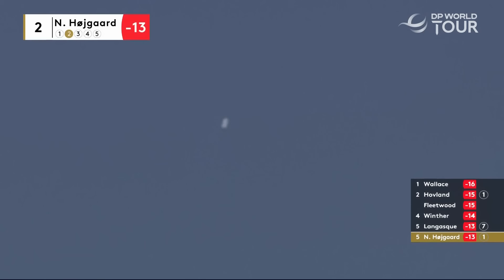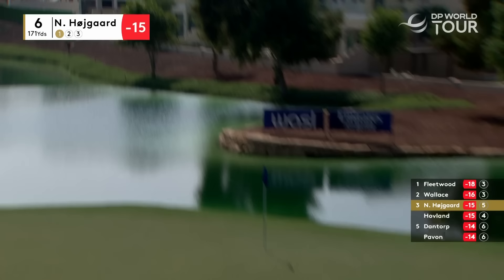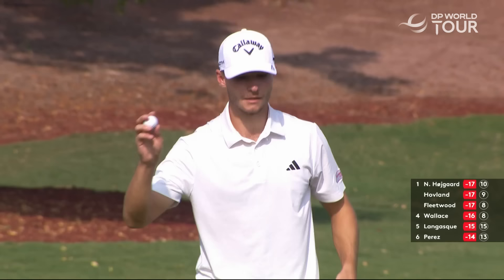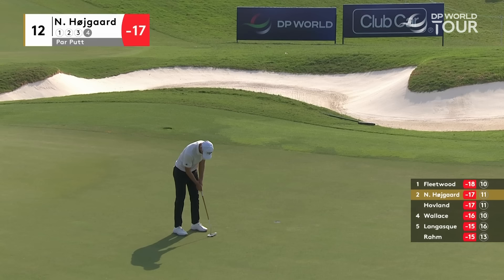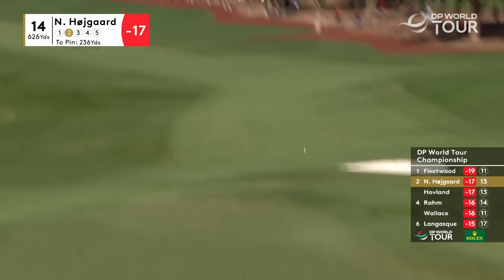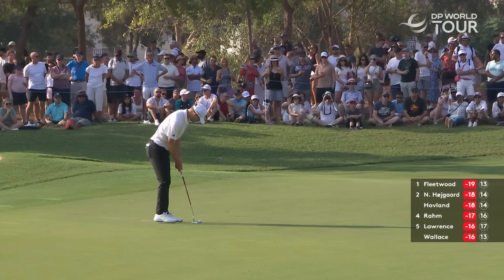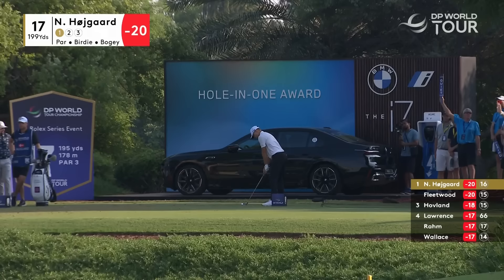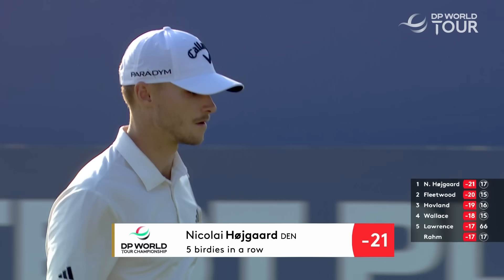Nicolai Højgaard Final Round Winning Highlights | 2023 DP World Tour Championship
Nicolai Højgaards final round winning highlights from the 2023 DP World Tour Championship.

The DP World Tour returns to Jumeirah Golf Estates this week for the 15th edition of the DP World Tour Championship as the top 50 on the Race to Dubai compete in the season-ending Rolex Series finale. Rory McIlroy’s fifth Race to Dubai title is already secured coming into the week, but the Northern Irishman is bidding to close out his season by winning the DP World Tour Championship for a third time and first since 2015. The World Number Two has won twice this season in nine starts and claimed a further five top tens. Jon Rahm comes into the week looking to successfully defend his title. He’s managed subsequent top tens on the DP World Tour in his last two starts at the BMW PGA Championship and acciona Open de España presented by Madrid. The Spaniard arrives in Dubai with the chance to claim a record-extending fourth DP World Tour Championship and sixth Rolex Series title. Adrian Meronk will also fancy his chances this week. The Pole heads into the final event of the DP World Tour campaign as the only player to have won three titles this season. He’s also hopeful of grabbing exemptions into THE PLAYERS Championship and the Charles Schwab Challenge in 2024. Others to look out for are Min Woo Lee, Matt Fitzpatrick, Tommy Fleetwood and Viktor Hovland.